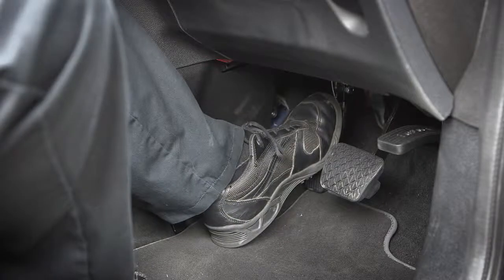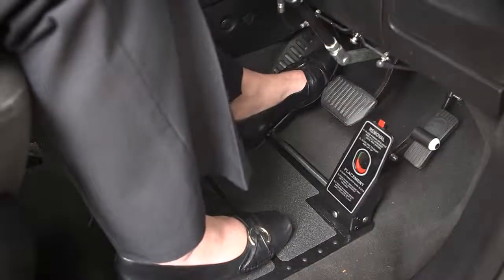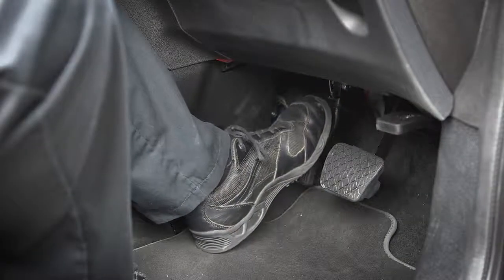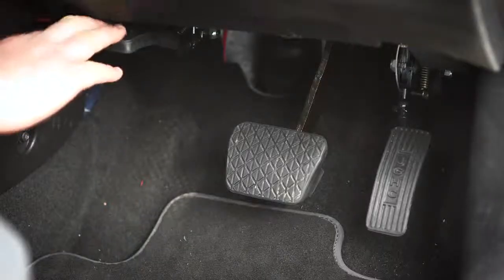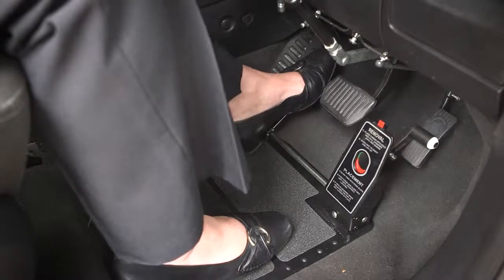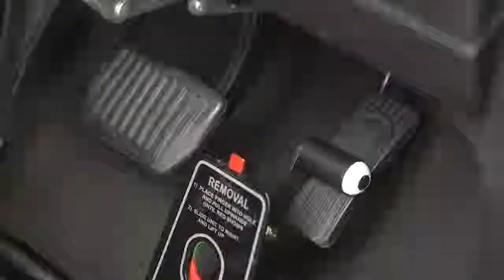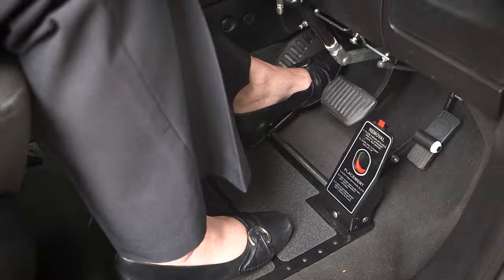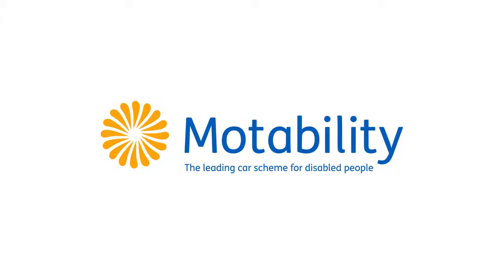Left Foot Accelerators